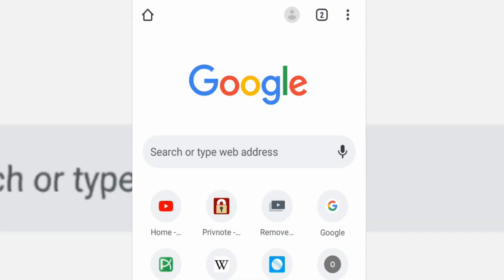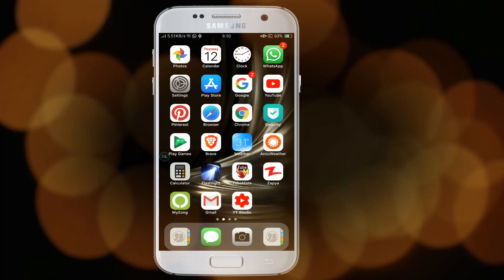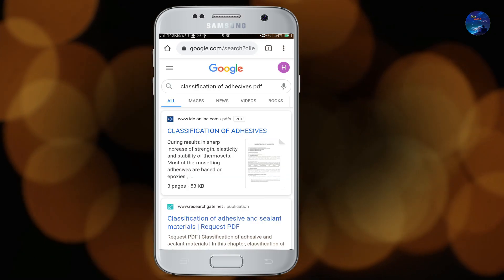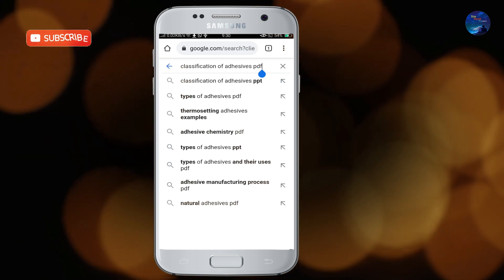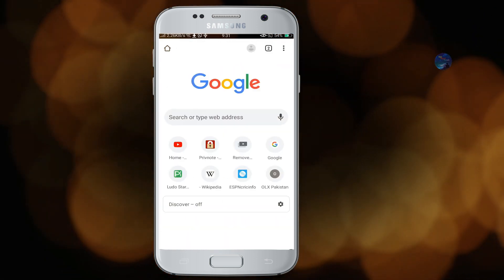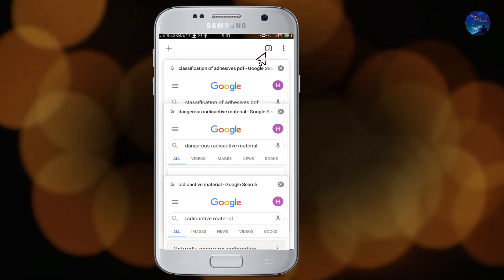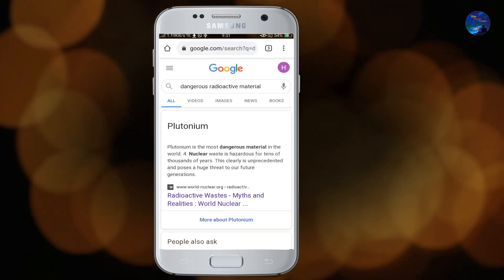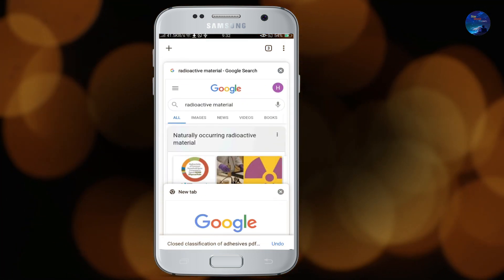How to Play Multiple Tabs in Mobile | How to Open Multiple Tabs in Android Mobile with Single Click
Hi friends in this video i will show you how to open multiple tabs while your working or reading something in WhatsApp and you want to open the Facebook and  don't want to go back.

how to open multiple tabs from mobile
open multiple tabs in android
play multiple video from mobile
how to play multiple youtube videos in mobile
how to play multiple tabs in one browser
open multiple videos in mobile
multi window
open multi windows
open multi browser
mobile
latest tech video
open multi tabs
youtube video
top browser
uc browser
opera browser
brave browser
latest youtube video
latest youtube video 2020
2020